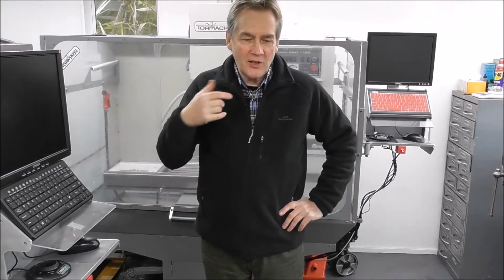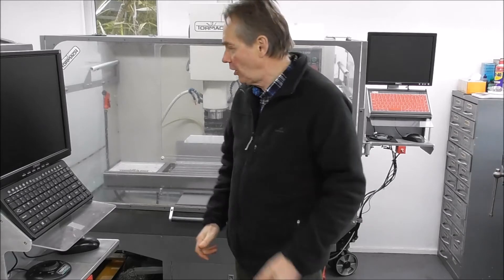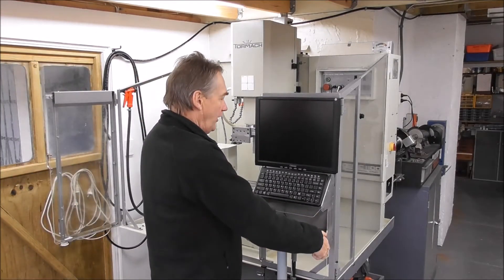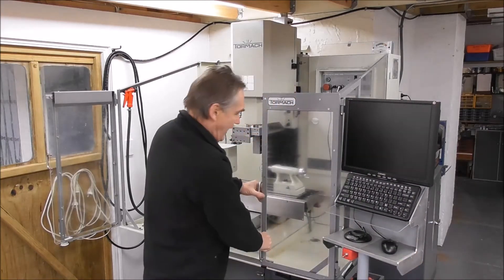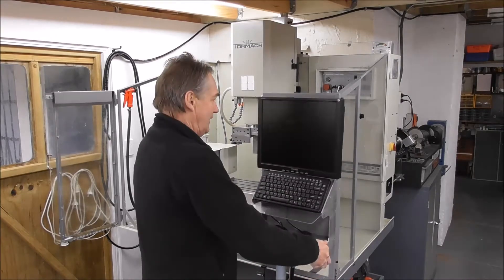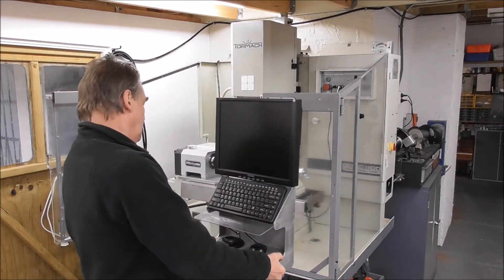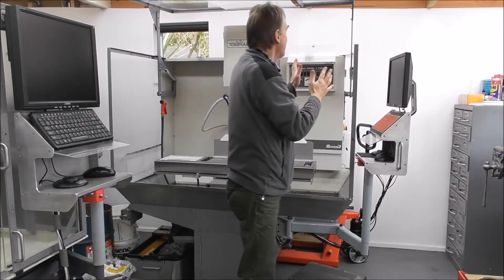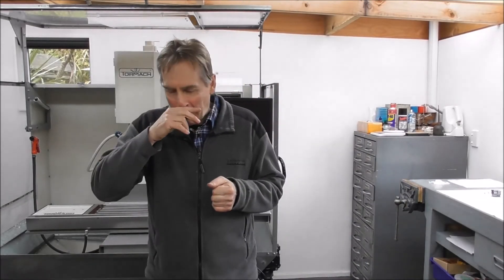Compact Tormach Enclosures and Monitor mounting.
Discussing Compact CNC Enclosure and Monitor mounting designs